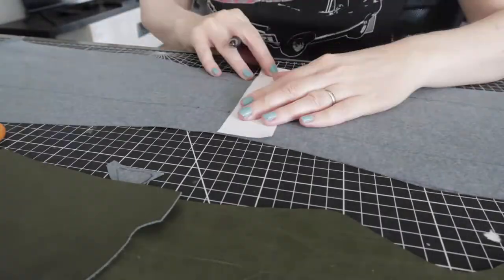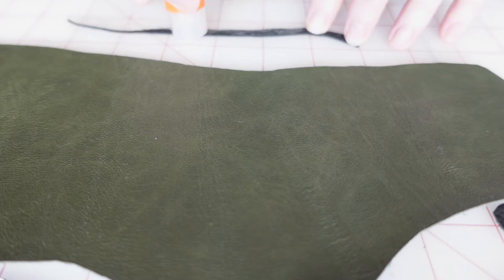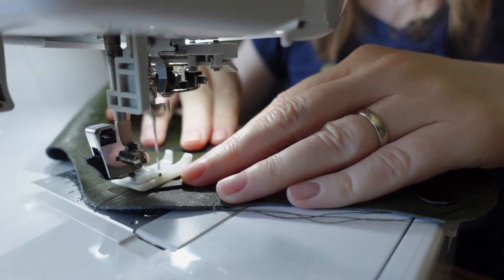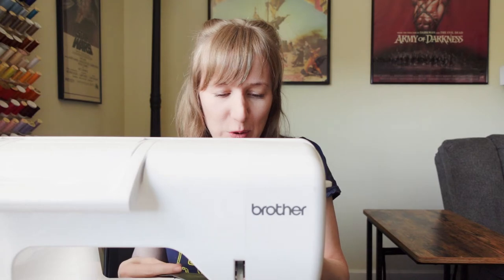Making an Alligator Loki Bag (while talking about season 1 of Loki SPOILERS!)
Join me as I make an alligator Loki bag while I talk about (more like gush about) season 1 of Loki.

If you want to skip ahead to see the finished bag the time is:

13:41 Finished Bag

Etsy store

My book Riser is permanently free on Amazon if you'd like to check it out!

Music and extra footage by Storyblocks.com

Dream Diaries is now available on Audiobook! You can download it on Amazon, iTunes and Audible!

My Books:
Jeraline's Alley

Grigori Returned
The Underworld

Atlas Rising

The Dream Diaries

Alexis Tappendorf and the Search for Beale's Treasure
Alexis Tappendorf and the Search for Atlantis

Ghost Whisperer The Haunted

With Hina McCord:
Love & Dark Series:
First Born
Gutian Code

Cameras used:

Canon G7X
DJI Osmo Pocket